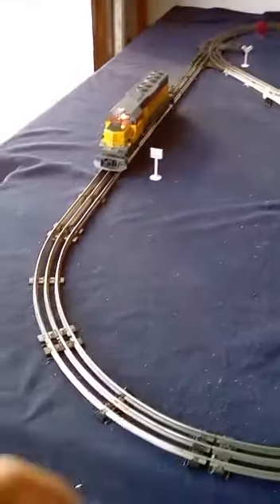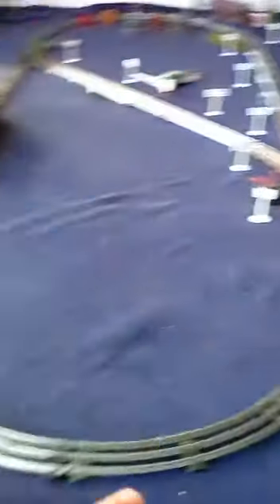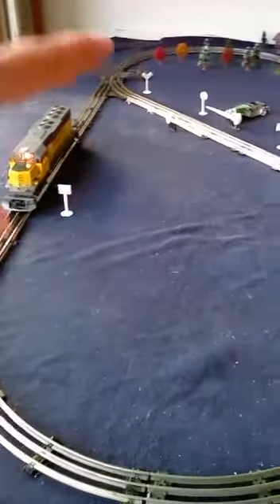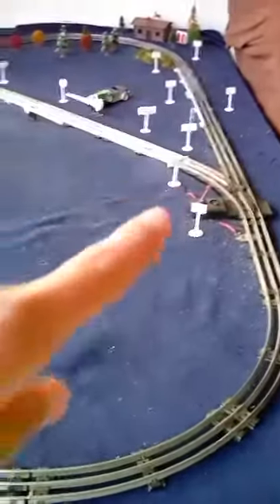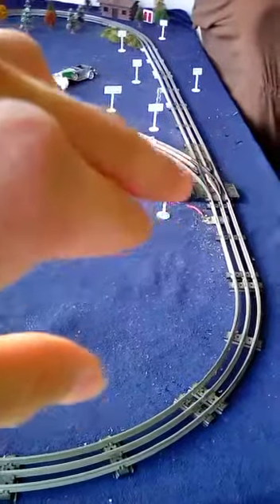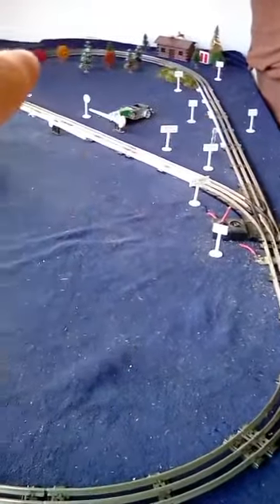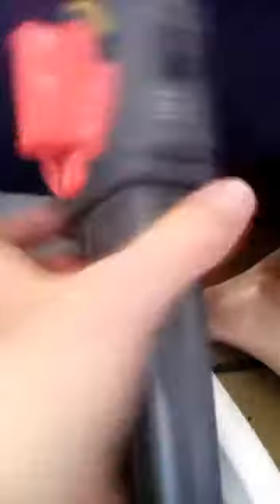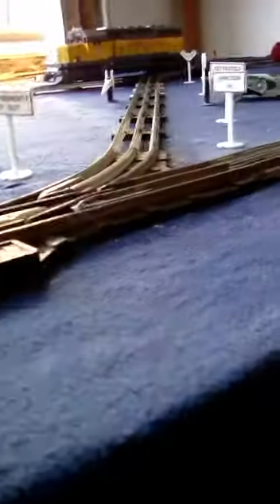Jacy's Trains Episode 1